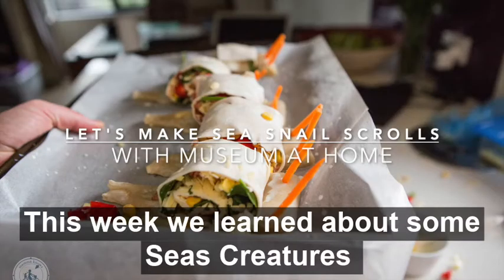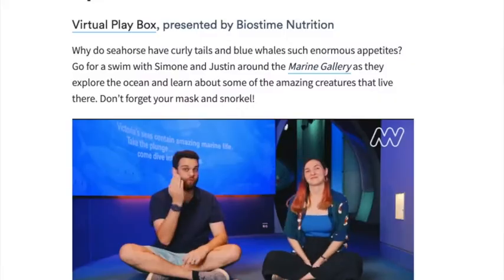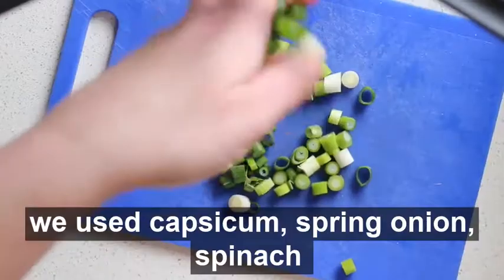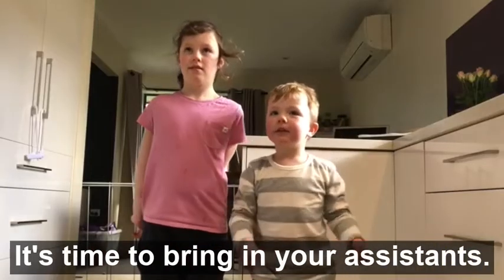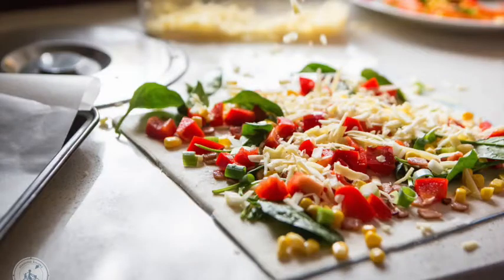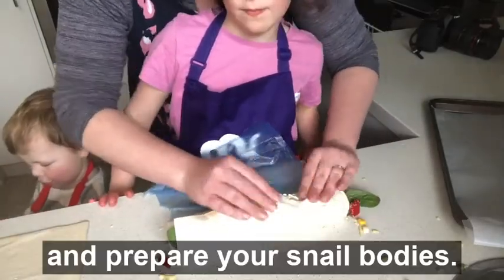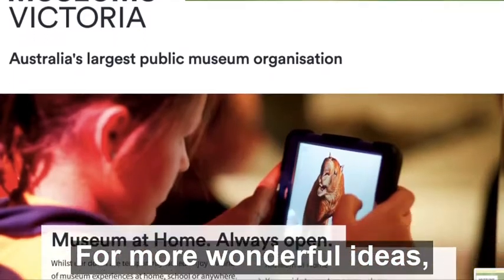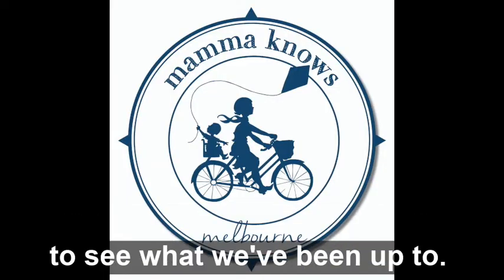Sea Snails with Museums Victoria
Here is a great lunch idea to make WITH the kids and is FOR the kids (although ... Mamma did munch on one or two as well!). We found the recipe for Sea Snail Scrolls from the Melbourne Museum's Museum at Home collection and cooked up some a storm.